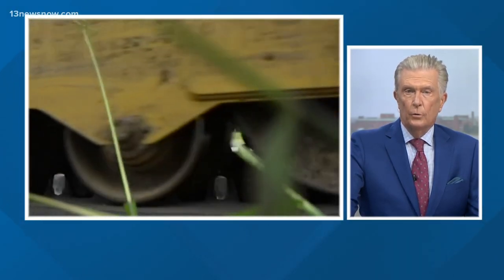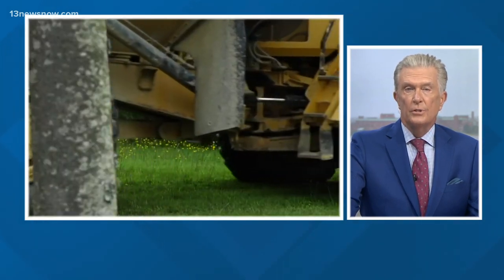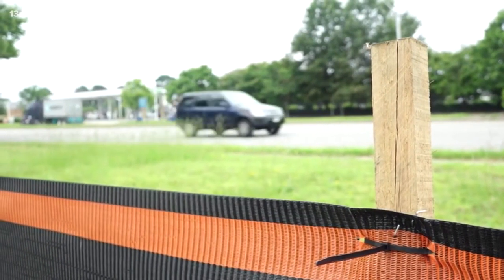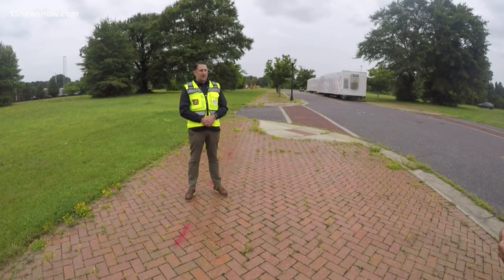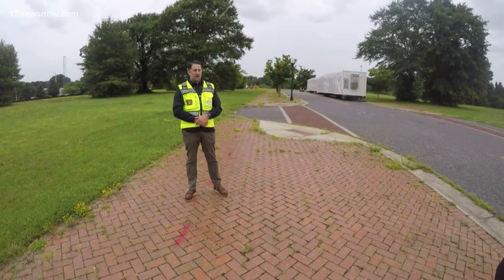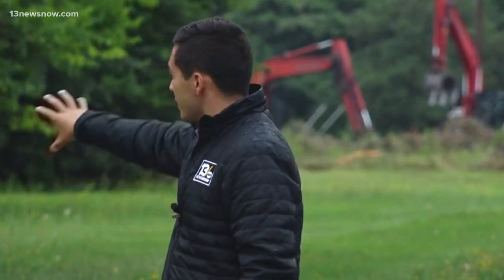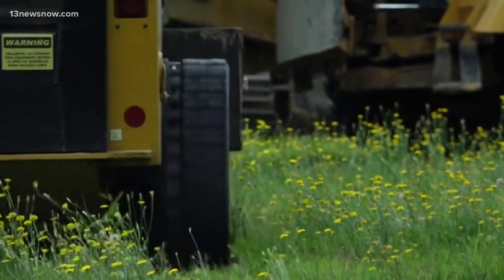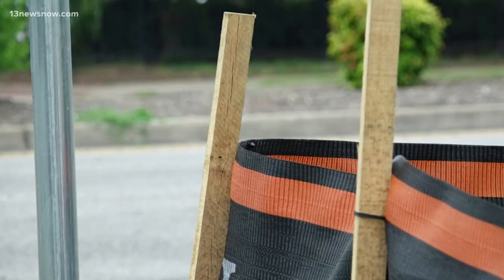Update on Portsmouth's Rivers Casino project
The site of a Hampton Roads casino has a new look, as crews prepare for construction. Alex Littlehales takes us to Portsmouth to see the changes at the Rivers Casino project.